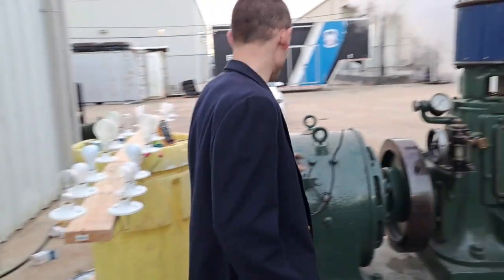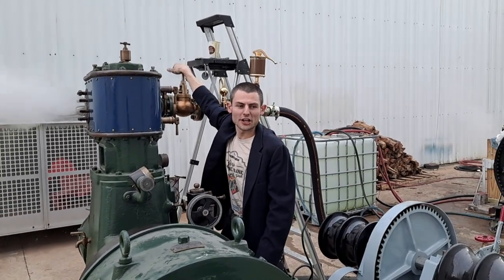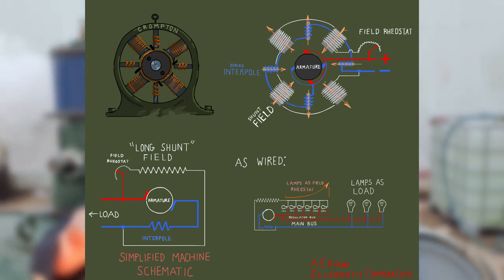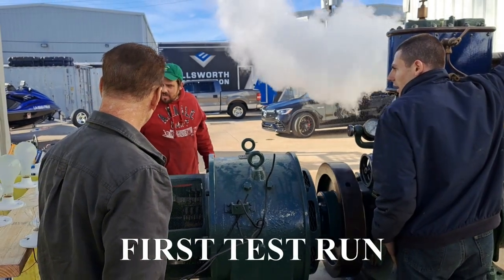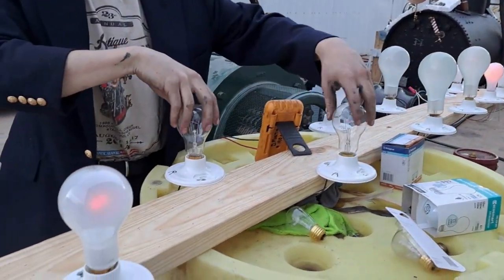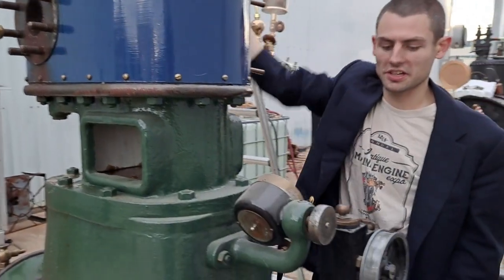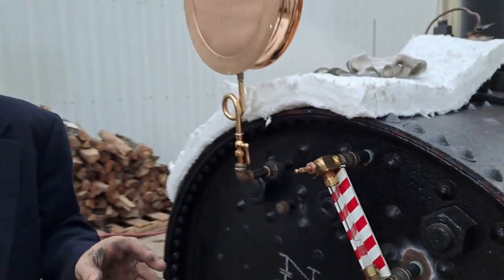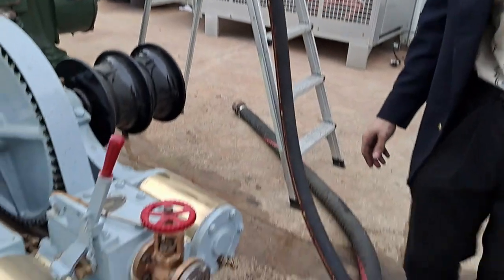Ashworth Parker Engine & DC Dynamo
I have been commissioned to service, operate, film and sell off the Ellsworth Collection.  This engine is FOR SALE.

Video filming and editing by Elijah Jackson and used here with permission.